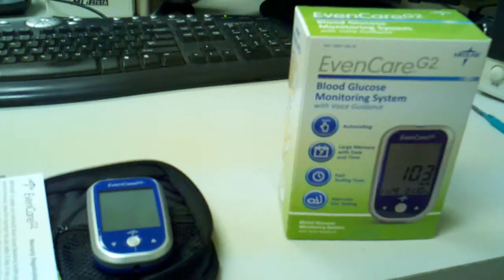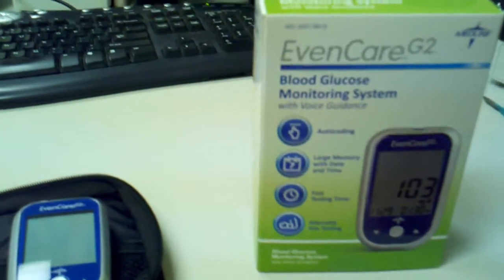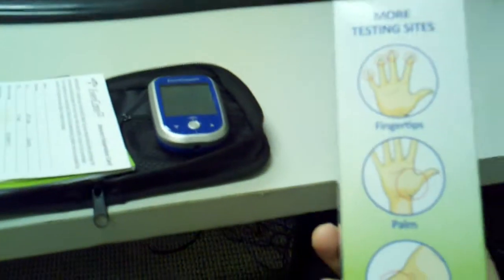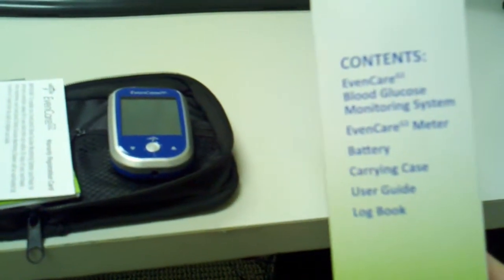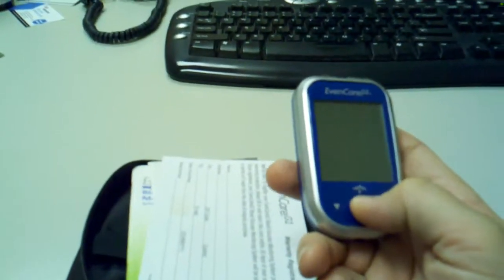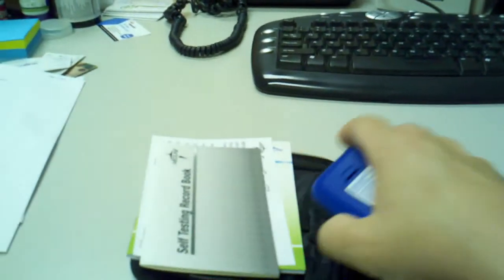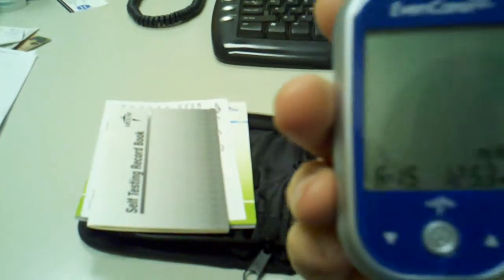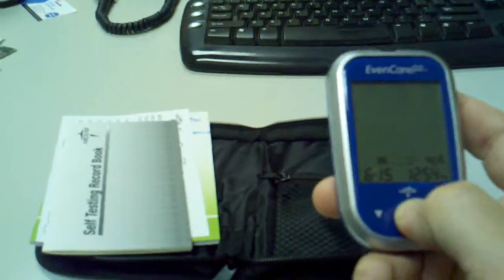G2 Evencare Glucose Meter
A glucose meter (or glucometer) is a medical device for determining the approximate concentration of glucose in the blood. It is a key element of home blood glucose monitoring (HBGM) by people with diabetes mellitus or hypoglycemia. A small drop of blood, obtained by pricking the skin with a lancet, is placed on a disposable test strip that the meter reads and uses to calculate the blood glucose level. The meter then displays the level in mg/dl or mmol/l.
Since approximately 1980, a primary goal of the management of type 1 diabetes and type 2 diabetes mellitus has been achieving closer-to-normal levels of glucose in the blood for as much of the time as possible, guided by HBGM several times a day. The benefits include a reduction in the occurrence rate and severity of long-term complications from hyperglycemia as well as a reduction in the short-term, potentially life-threatening complications of hypoglycemia.

Choosing a Glucose Meter

At least 25 different meters are commercially available. They differ in several ways including:

Amount of blood needed for each test
Testing speed
Overall size
Ability to store test results in memory
Cost of the meter
Cost of the test strips used
Newer meters often have features that make them easier to use than older models. Some meters allow you to get blood from places other than your fingertip (alternative site testing). Some new models have automatic timing, error codes and signals, or barcode readers to help with calibration. Some meters have a large display screen or spoken instructions for people with visual impairments.

OneTouch Accu Check Bayer FreeStyle Lite Abbott